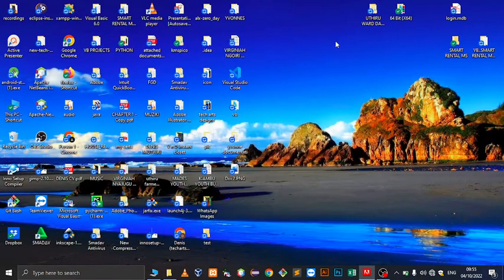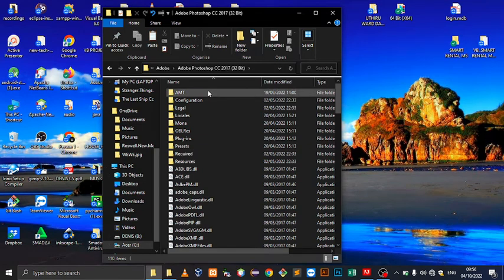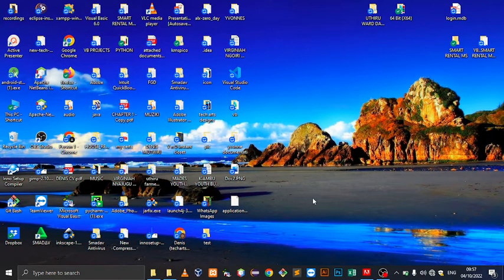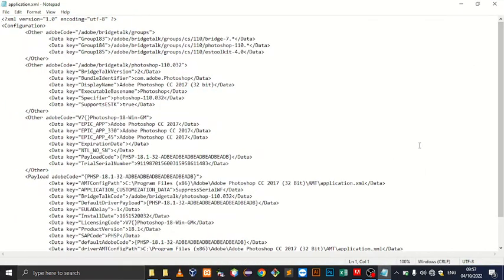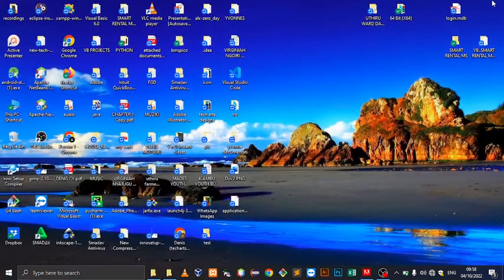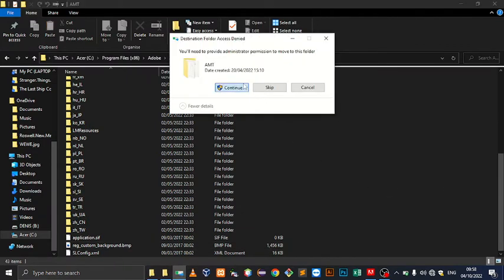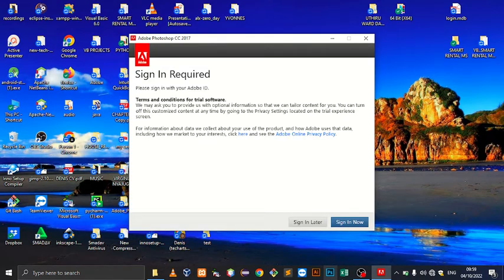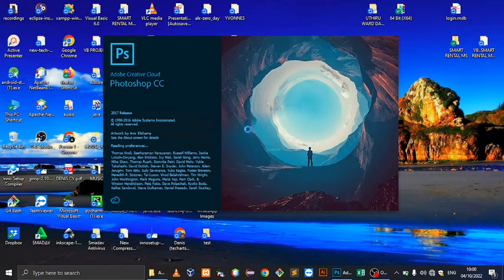DO NOT BUY ADOBE PHOTOSHOP LICENSE BEFORE WATCHING THIS VIDEO how to extend your subscription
How to extend your adobe photoshop license days...